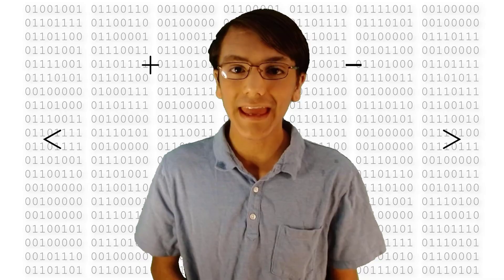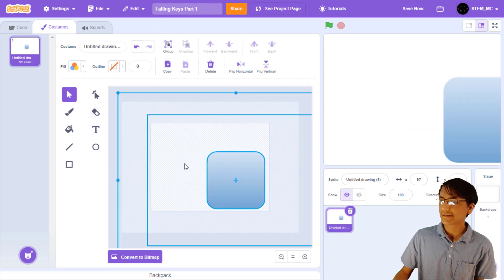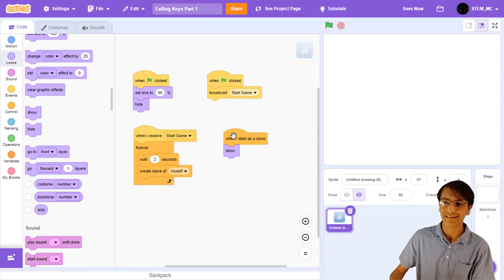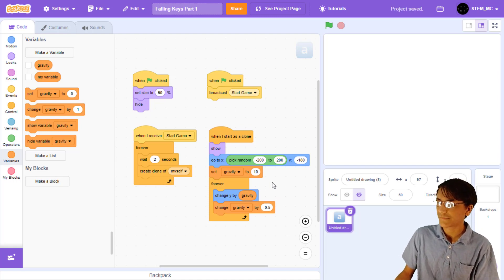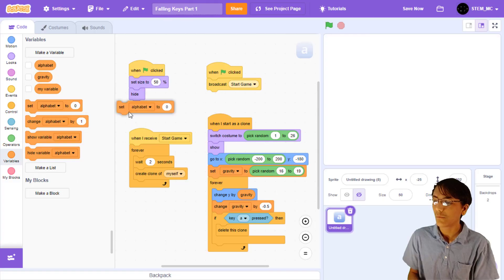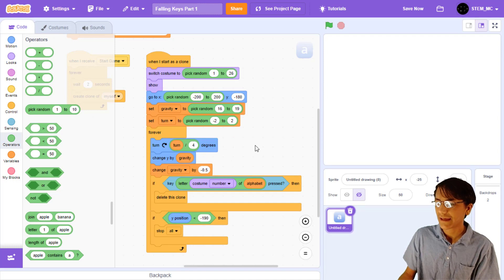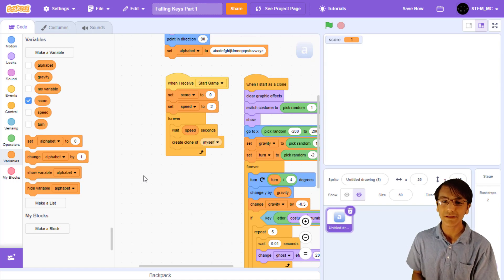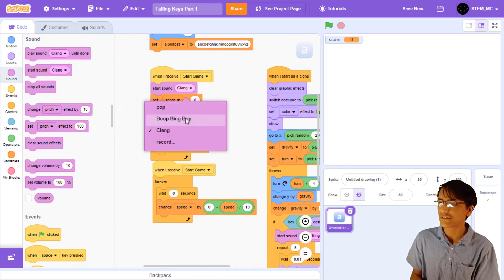Code Part 1 of this awesome typing game in Scratch! | Coding for Kids | STEM MC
The keys are FALLING! Learn how to make a fun and satisfying typing game, then challenge your friends to see who can type the fastest. Just don't let any of those keys fall to the ground!

Hope you enjoy this 𝚂𝚃𝙴𝙼 𝙼𝙲 video! Watch out for the next video, be there or be MC². See ya!